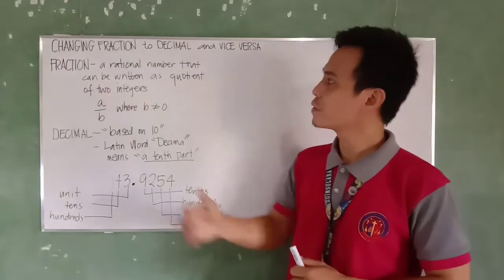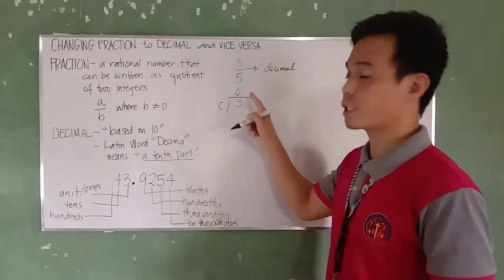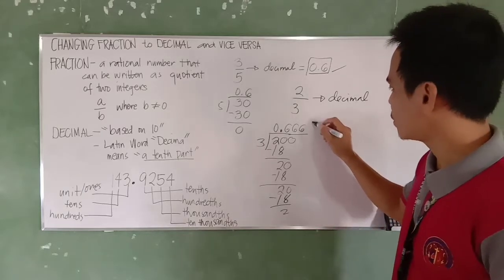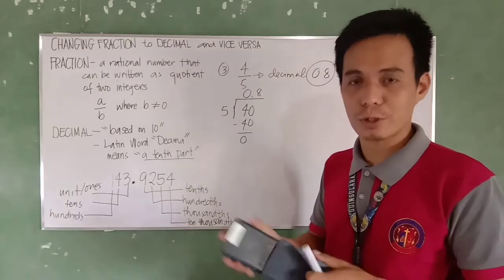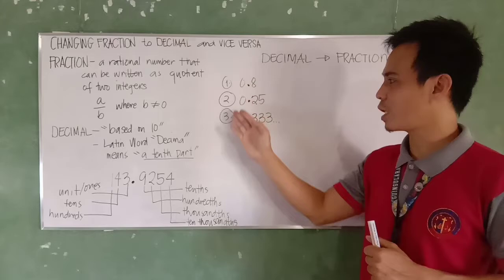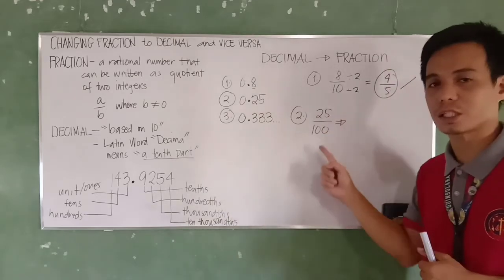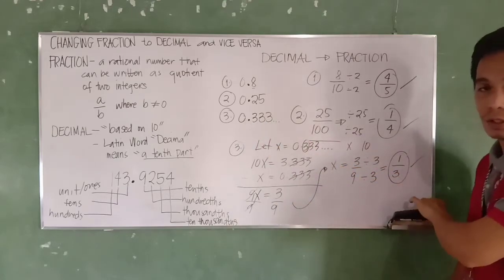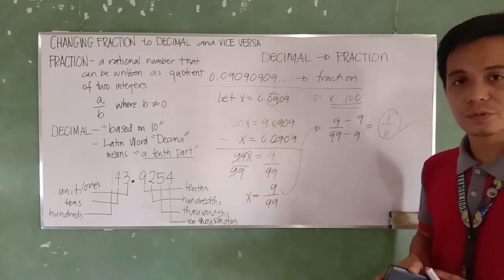Changing Fraction to Decimal and Vice Versa